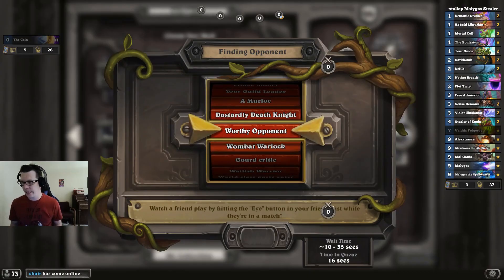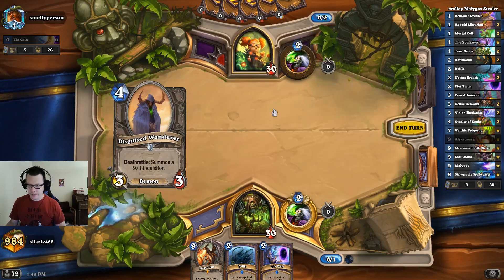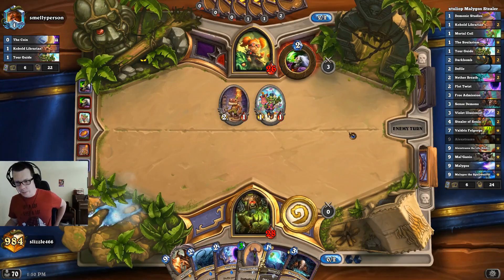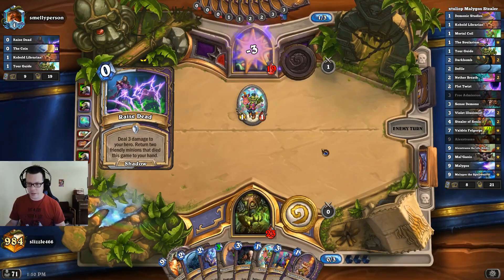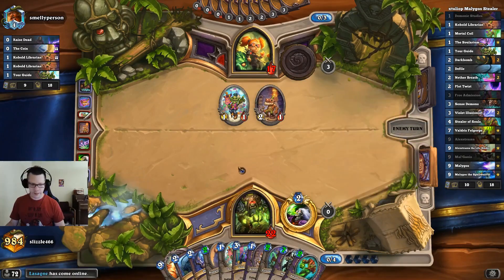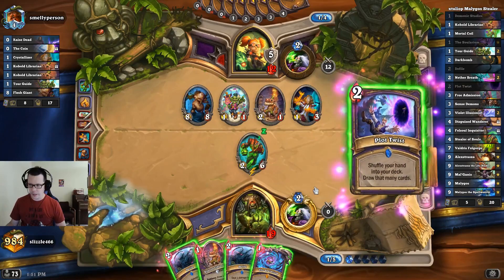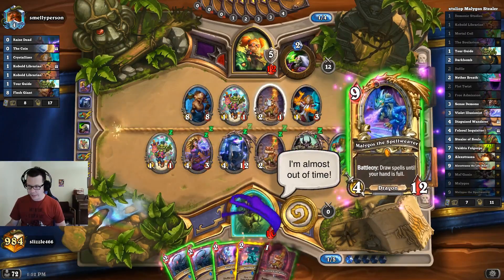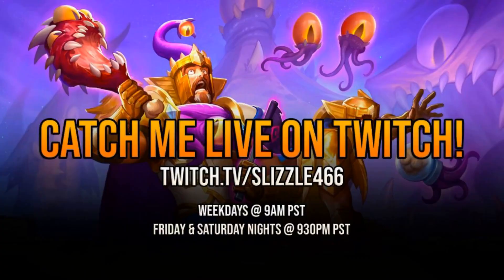Malygos Stealer Warlock | Wailing Caverns | Wild Hearthstone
NEW VIDEOS MONDAY TO FRIDAY!

Deck code: AAEBAf0GCLQDxQTCD4+CA/CsA5XeA7CKBLWKBAvcBq0QkbMC58sC8tAC2psD7KwDm80D7NEDiu8DsZ8EAA==